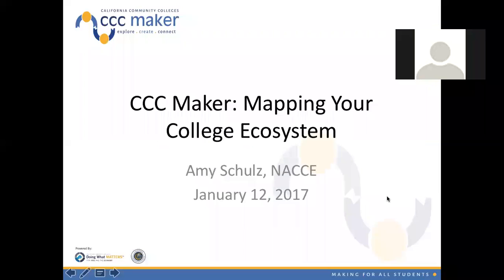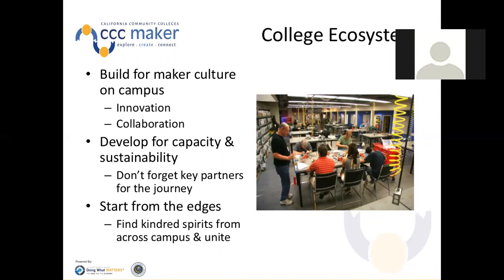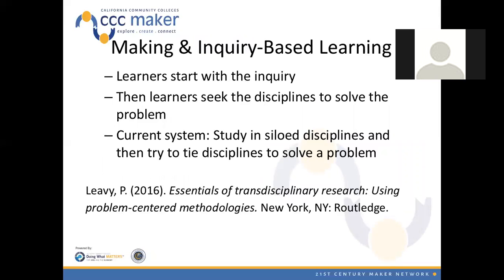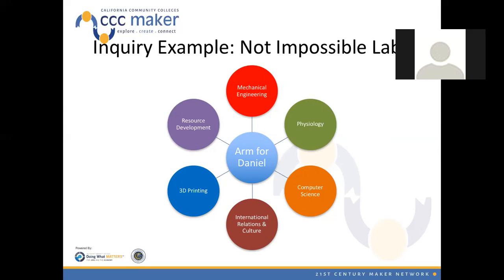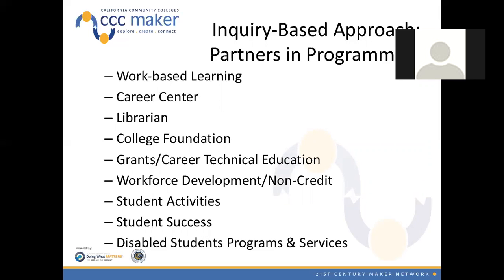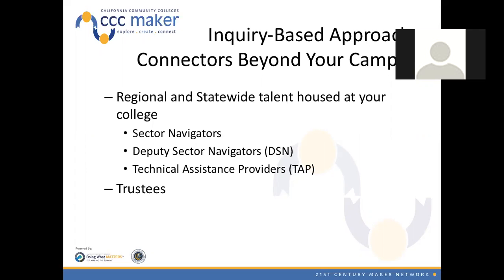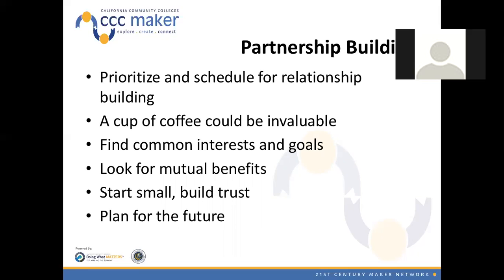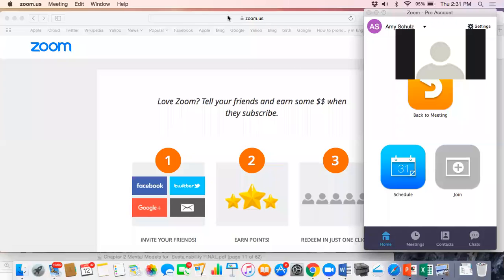College Ecosystems Webinar Jan. 12, 2017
CCCMaker California Community Colleges CCC Maker Project